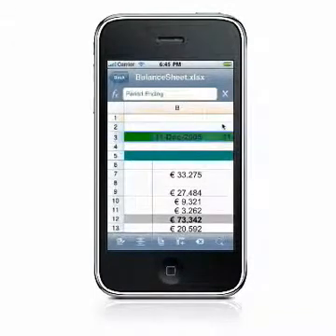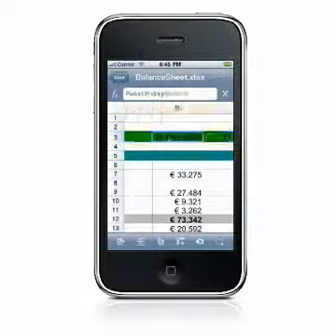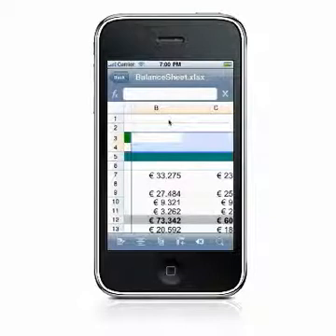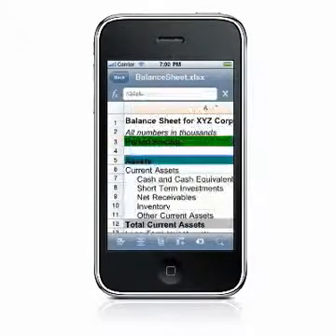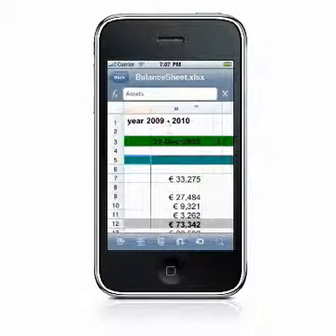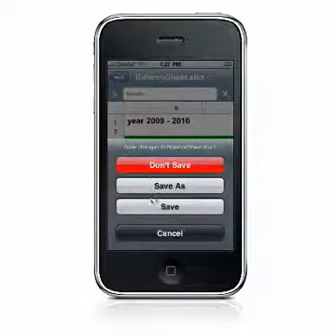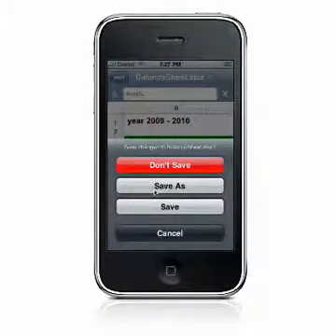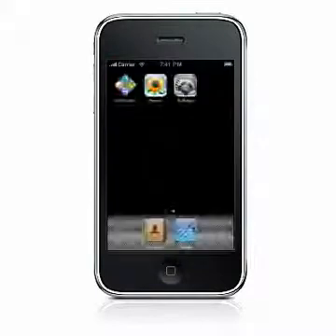Modifying Spreadsheets in Quicksheet - iPhone & iPod touch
Learn how to spreadsheets in Quicksheet, the spreadsheet editor in Quickoffice Pro for iPhone and iPod touch. This tutorial covers resizing columns and rows, selecting cell ranges, and undo/redo.